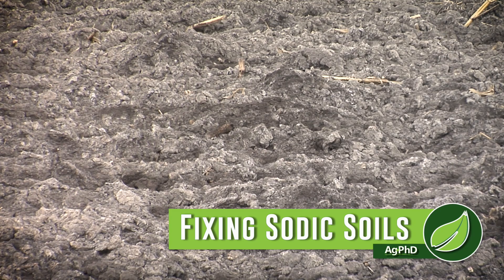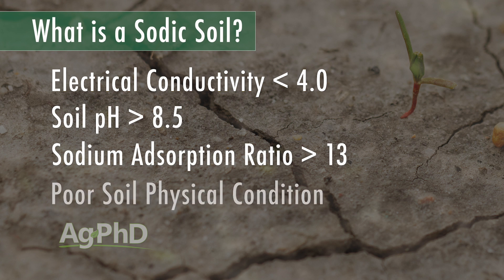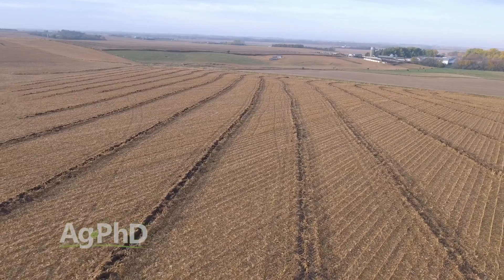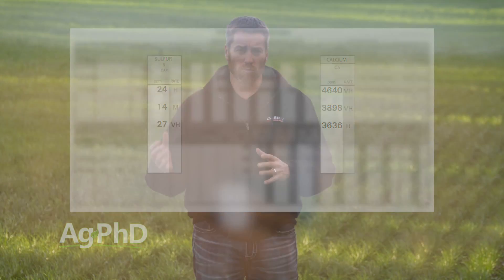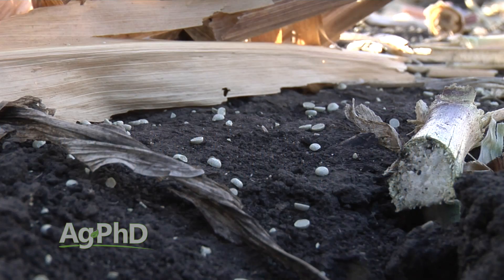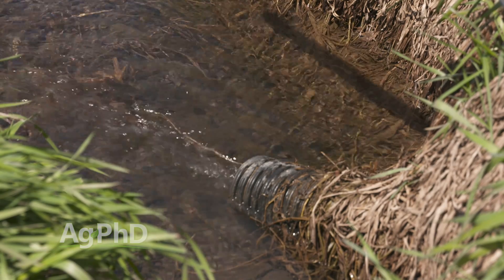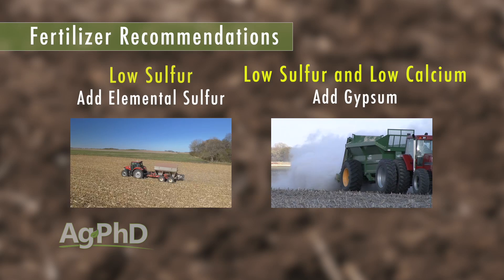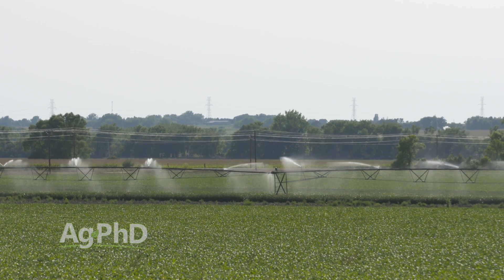Fixing Sodic Soils #1042 (Air Date 3-25-18)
Brian and Darren Hefty talk about what you can do to fix sodic soils on your farm.